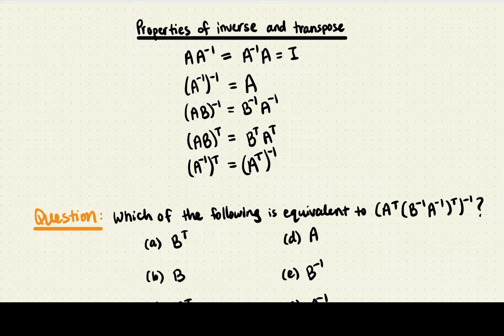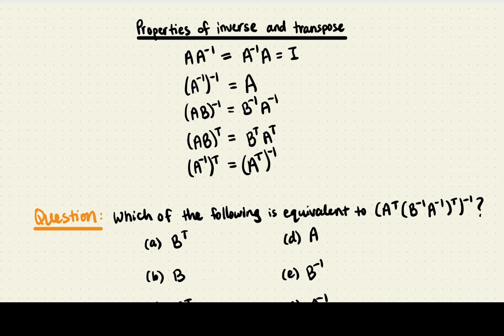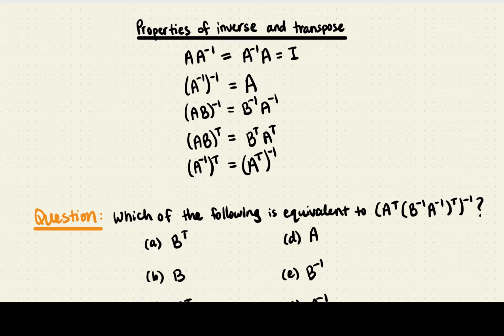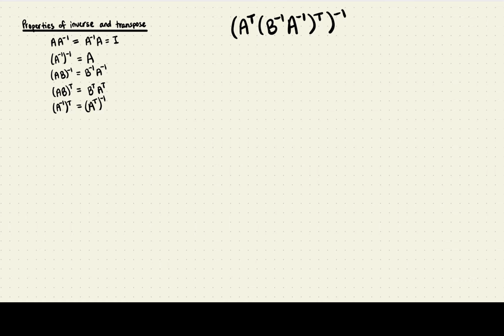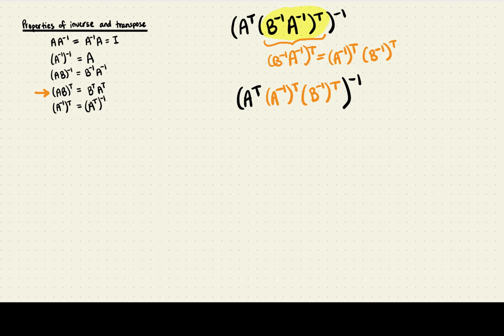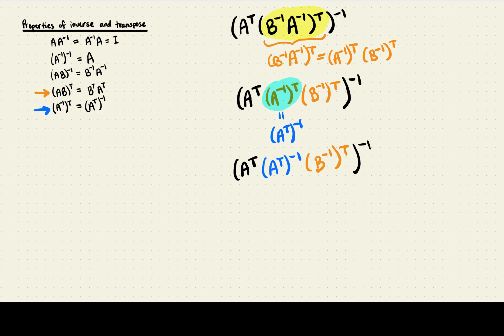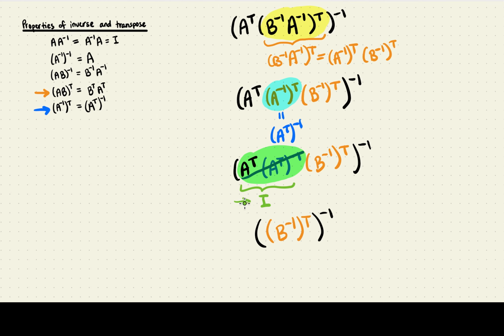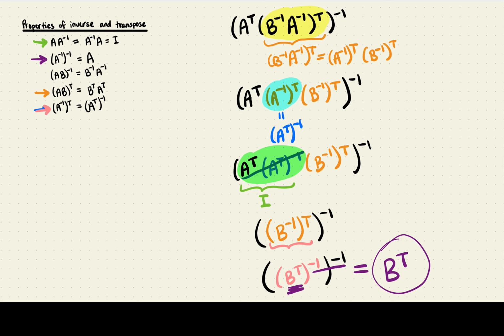Properties of the Inverse and Transpose